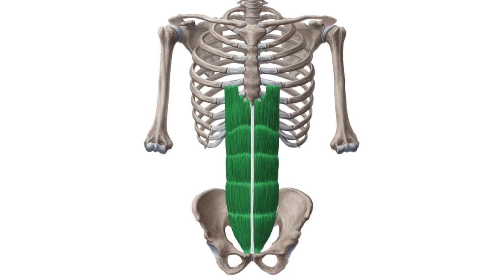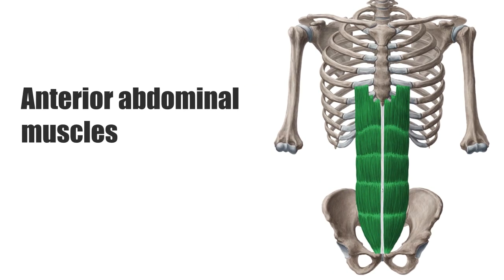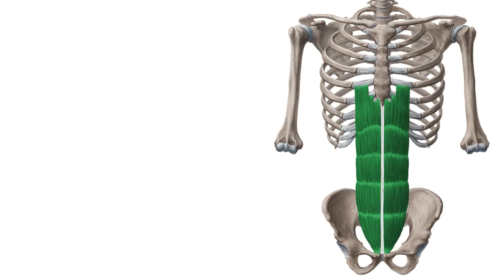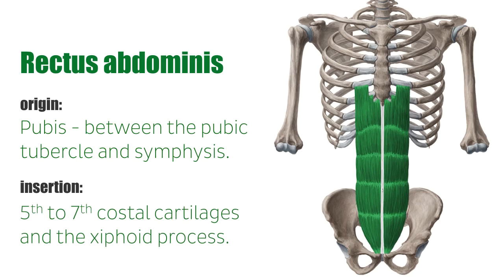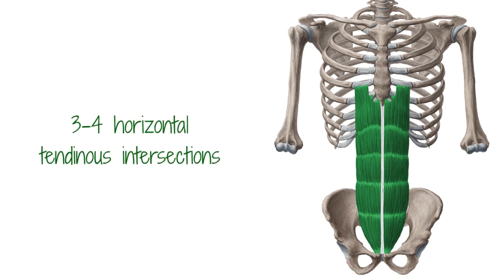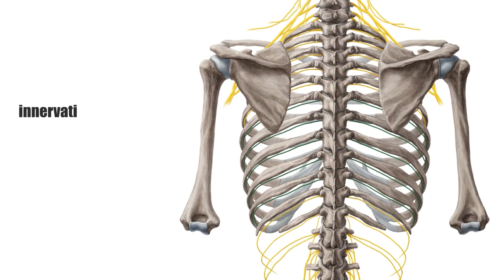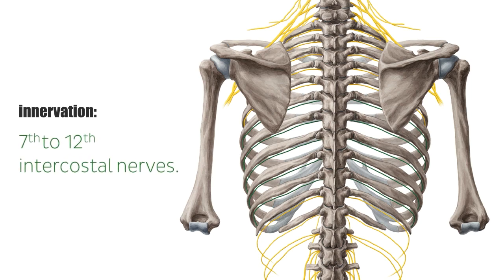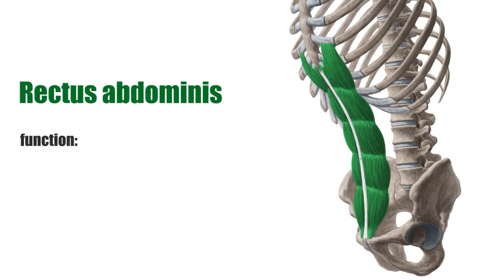Rectus Abdominis Muscle Overview - Anatomy | Kenhub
Wondering what the anatomy of the rectus abdominis muscle is all about? Watch this video to get clued up. Feeling more confident? Test your knowledge in this quiz

Oh, are you struggling with learning anatomy? We created the ★ Ultimate Anatomy Study Guide ★ to help you kick some gluteus maximus in any topic. Completely free.

The rectus abdominis muscle is a vertically running muscle of the anterior abdominal muscle group. The anterior abdominal muscles are part of the abdominal wall musculature. They tense the anterior abdominal wall together with the lateral abdominal muscles. The anterior abdominal muscles consist of the rectus abdominis muscle and the pyramidalis muscle.

The rectus abdominis originates at the pubis between the pubic tubercle and symphysis, and inserts on the 5-7th costal cartilages, and on the xiphoid process of the sternum. It passes through the rectus sheath, a tendinous muscle envelope built by the aponeurosis of the lateral abdominal muscles.

It has 3-4 horizontal tendinous intersections which are adhered to the anterior layer of the rectus sheath, giving it its multi-bellied appearance. These are traces of the segmental arrangement during embryogenesis or also known as metamerism. The innervation is carried by the lower intercostal nerves.

In this video, we teach you about:

0:10 Definition of the rectus abdominis muscle
0:43 Origin and insertion of the rectus abdominis muscle
1:05 Tendinous intersections of the rectus abdominis muscle
1:33 Innervation of the rectus abdominis
1:48 Functions of the rectus abdominis muscle

Want to test your knowledge on the rectus abdominis muscle? Take this quiz on the muscles of the ventral trunk

Did this video whet your appetite? Learn more in our detailed article, where we also describe several clinically relevant points relating to this structure

For more engaging video tutorials, interactive quizzes, articles and an atlas of Human anatomy and histology, go